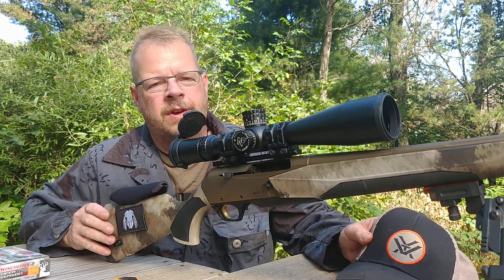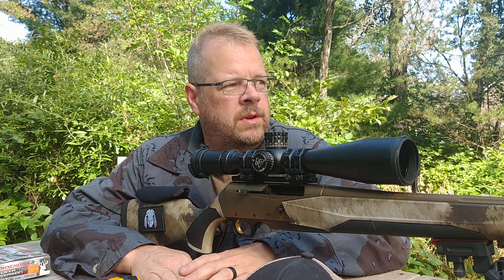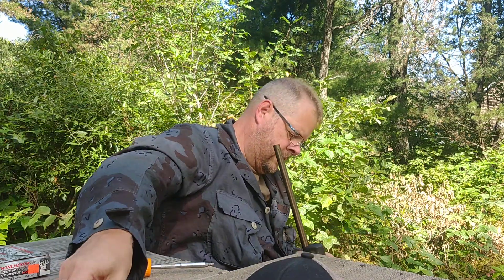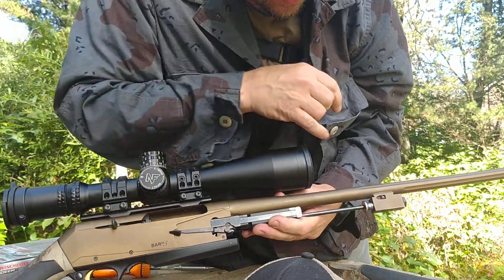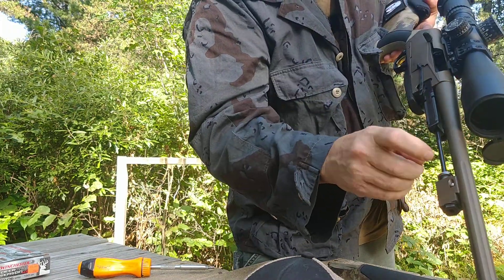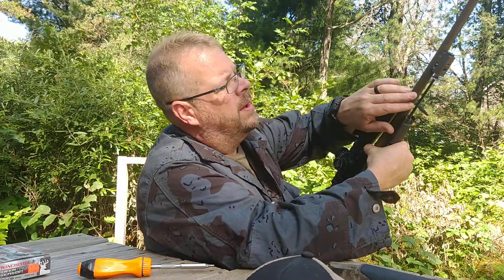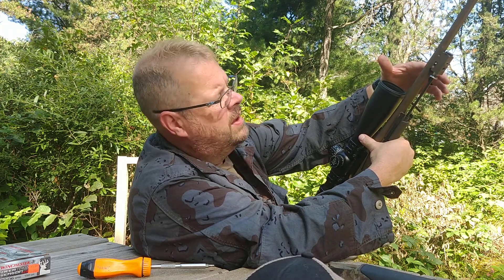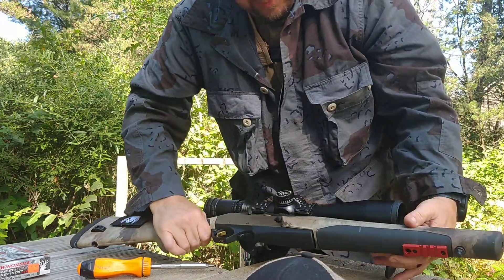Browning BAR Mark 3 feed issues, short cycling,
gas block tunning on a BAR.